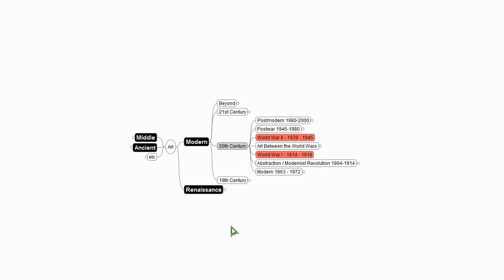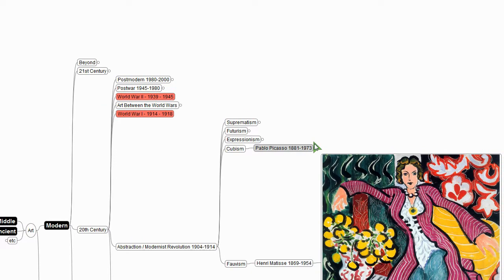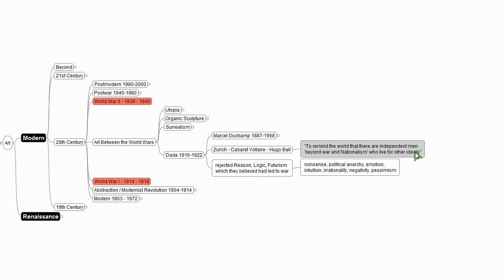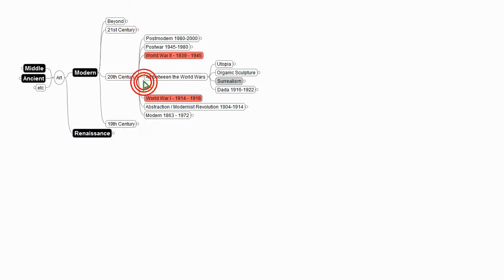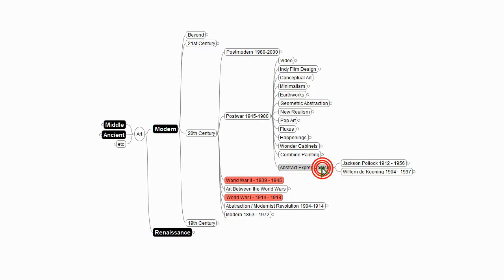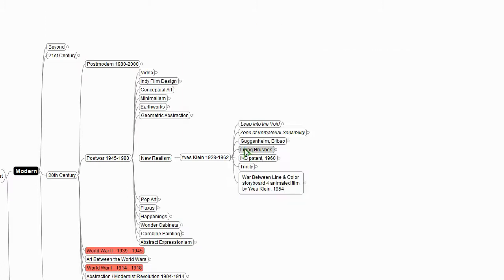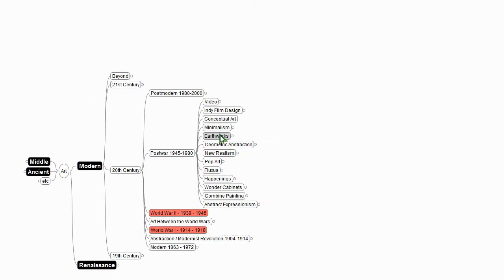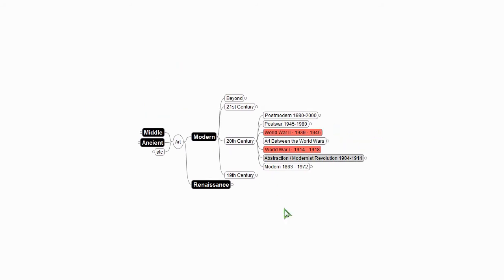Art Talk #8 - 20th Century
What a century! WWI & WWII! Matisse & Picasso!